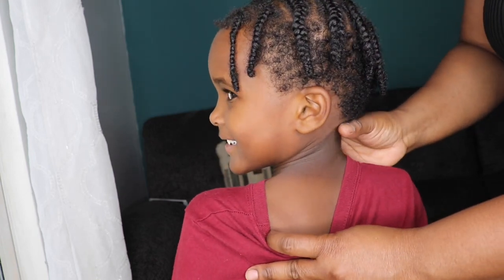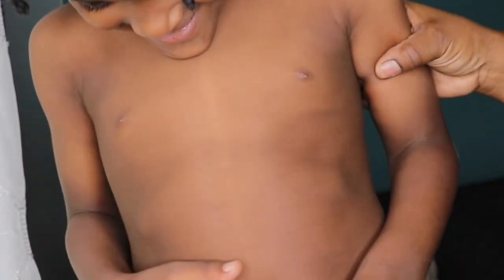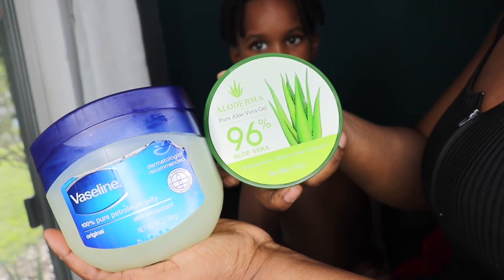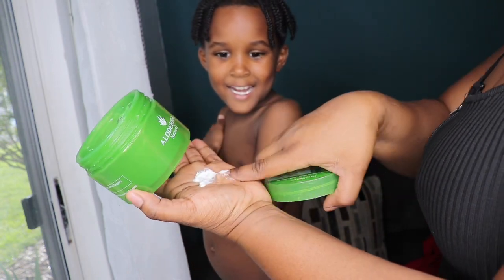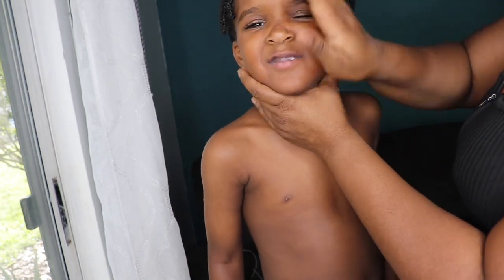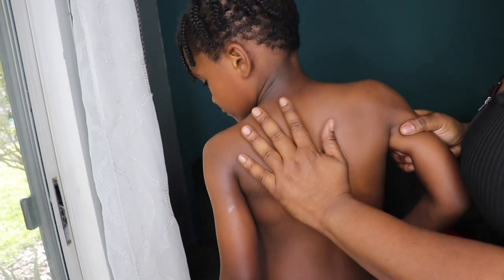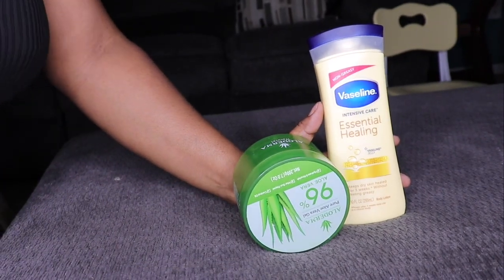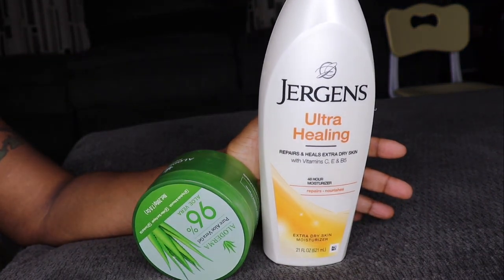HOW I CLEARED UP MY SON ECZEMA/DARK MARK DRY SKIN FROM BABY TO TODDLER BEFORE AND AFTER INCLUDED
Hi guys so it took me so long to post this video but better late than never 😊this is just a updated video of what am using to clear up my son skin I also use it on my skin as well so please be free to ask any questions the links for everything will be done below
Please don’t for get to